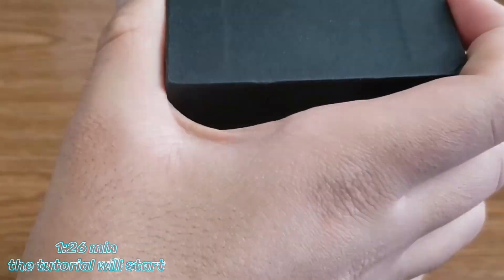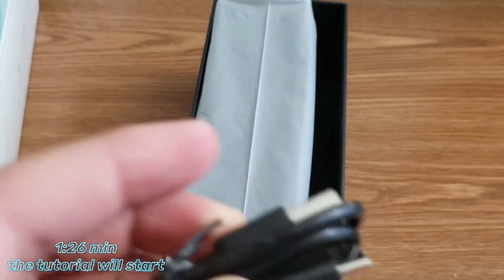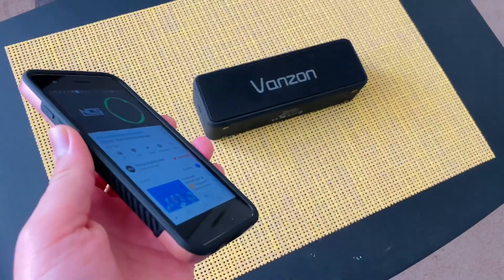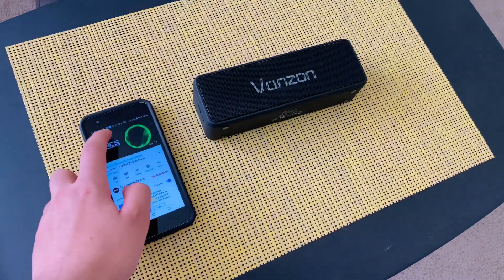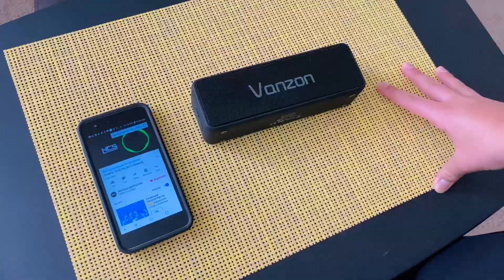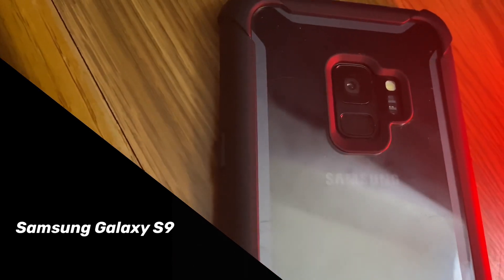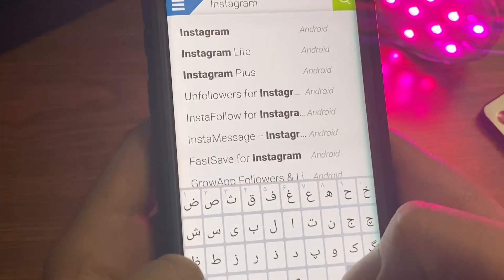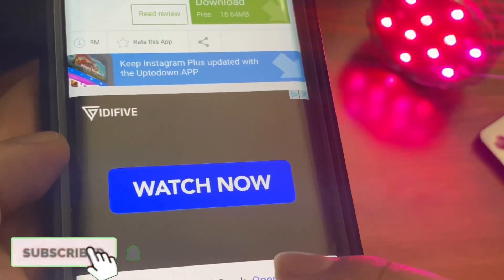Instagram+ Download | How to download Instagram++ on Android / iOS 2020 without verification | P1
How to download Instagram++ | Instagram hack | Instagram++ for iOS | instagram++ for Android | Instagram++ no verification | Instagram ++ 2020 |

In this video, I'll show you how to download instagram++ and get veriﬁed using instagram++ on your iPhone and Android.

Vanzon Speaker link:

Vanzon speaker with promotion code: